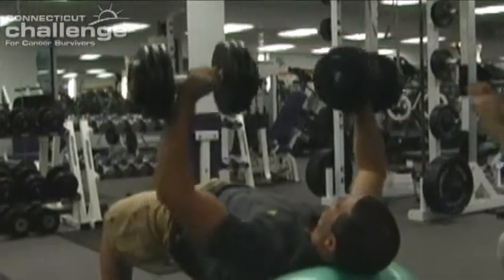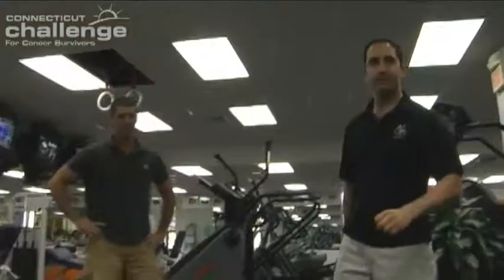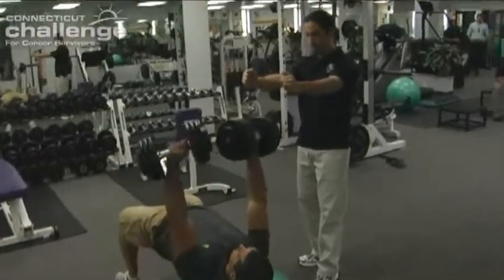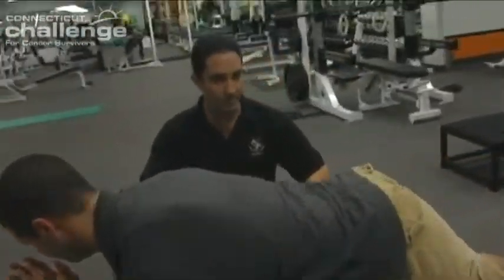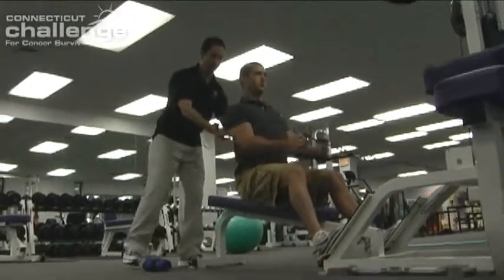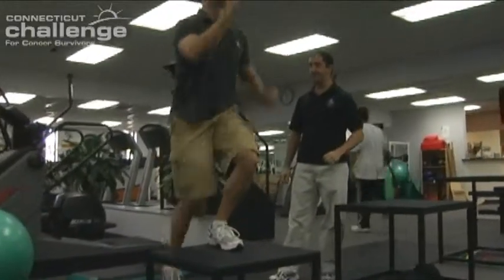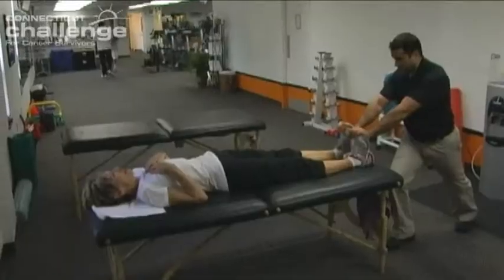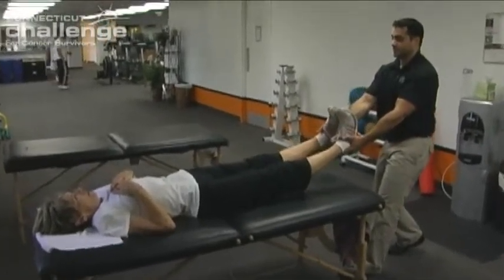KT Health & Fitness